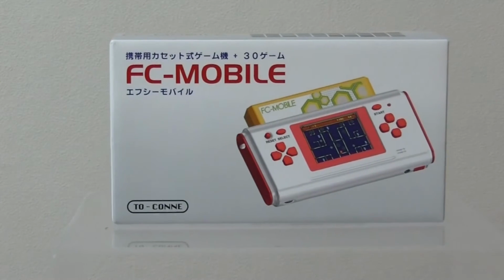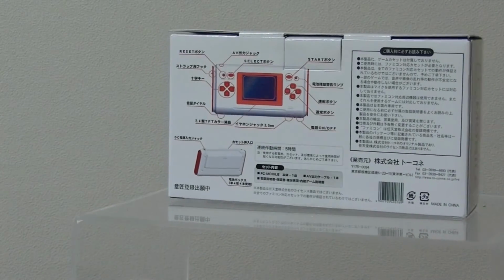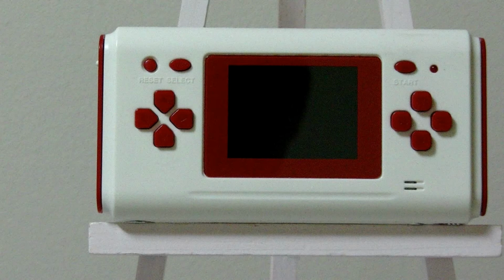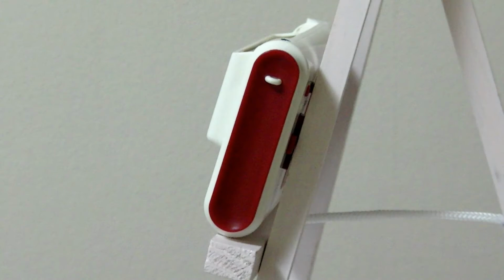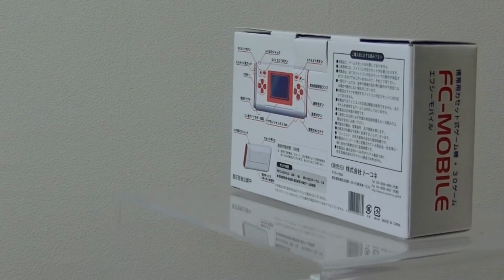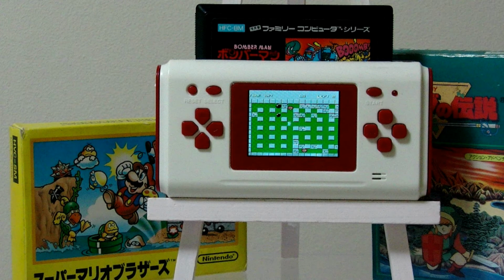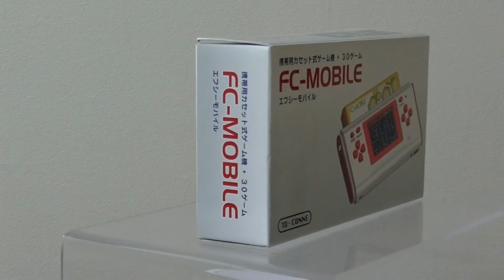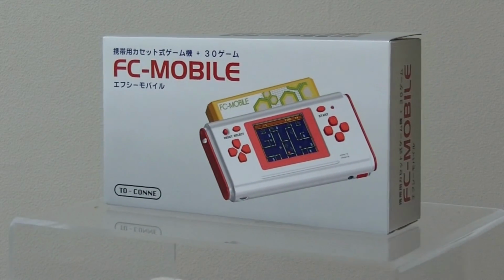FC Mobile Portable Famicom Clone Review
This a review of Co-Tonne's FC Mobile game console.  It's a Family Computer clone (or Famiclone) that gives new life to your Famicom game collection by allowing you to play classic games on the go OR on your television.